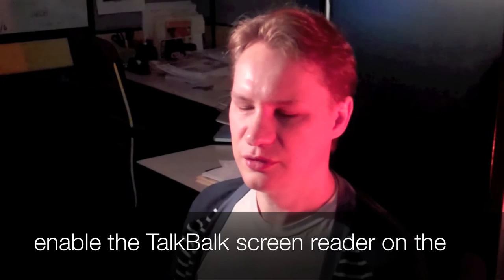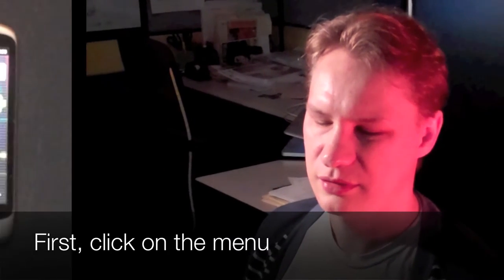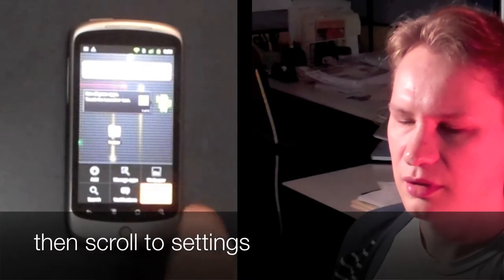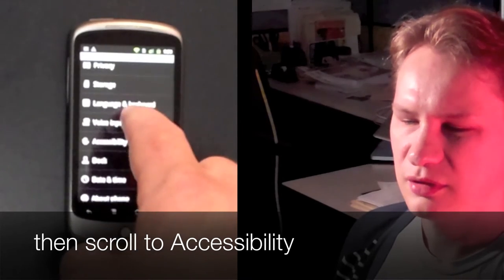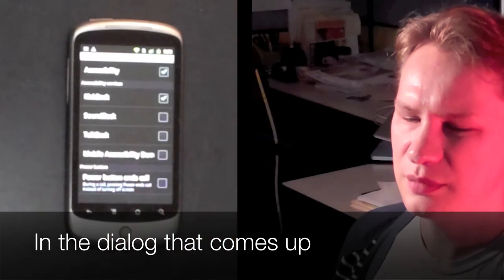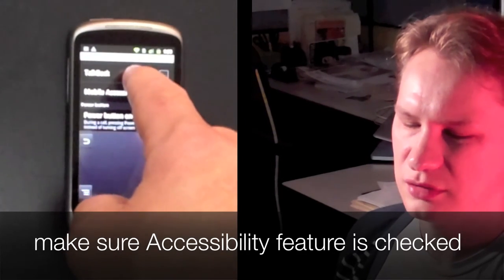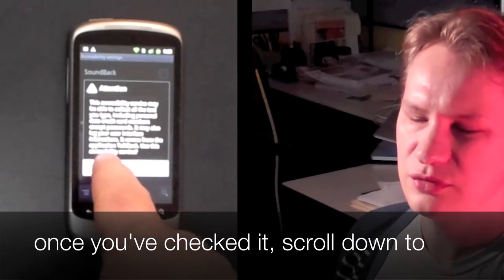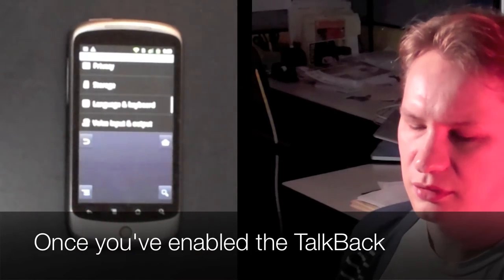Enable TalkBalk on an Android Phone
Victor Tsaran  shows you how to enable Talkback on an Android phone in this short video.